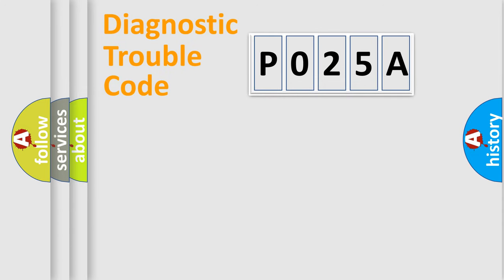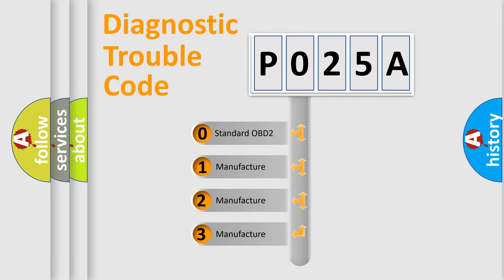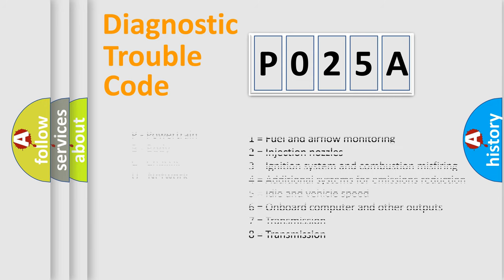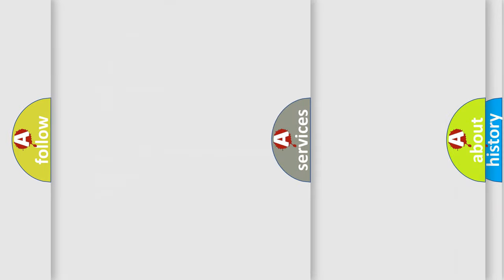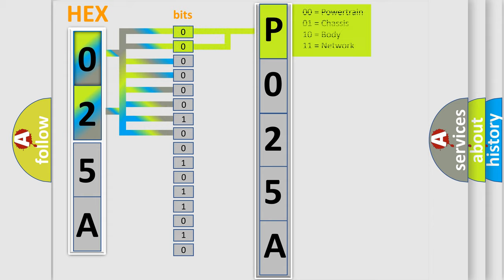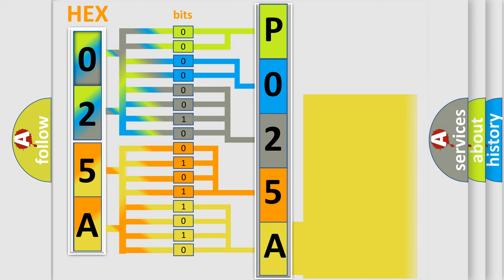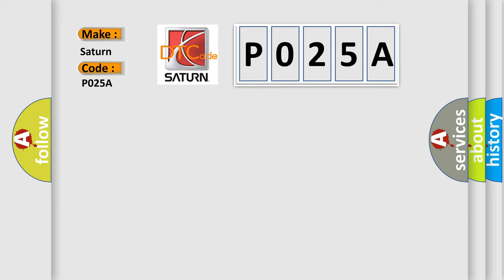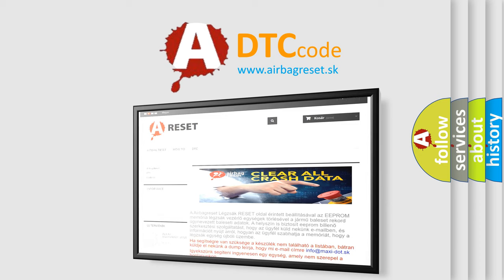DTC Saturn P025A Short Explanation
Contents:
0:21 Basic DTC analysis according to OBD2 protocol standard.
1:48 Insight into programming
2:58 A diagnostically understandable description of the Diagnostic Trouble Code
3:05 Basic error definition

Make:
Saturn
Code:
P025A
Definition:
Short In D Squib Circuit
Cause:
Steering wheel pad (D squib)Spiral cableAirbag sensor assemblyWire harness